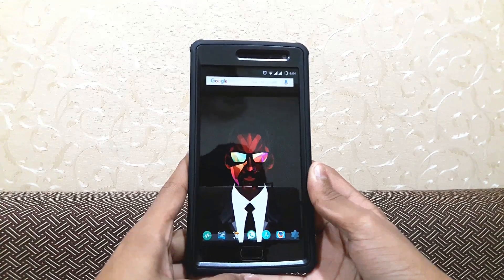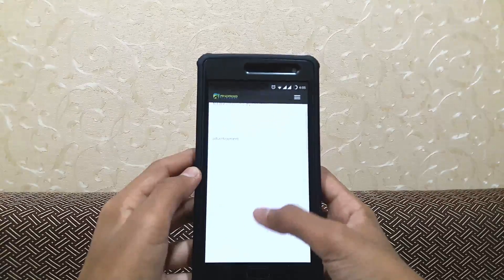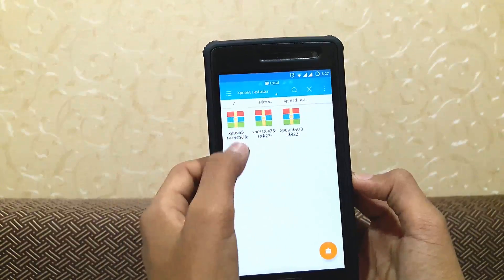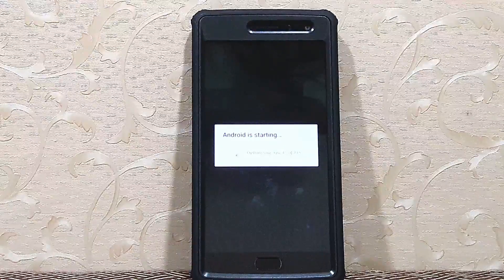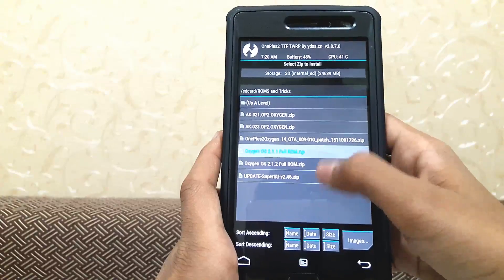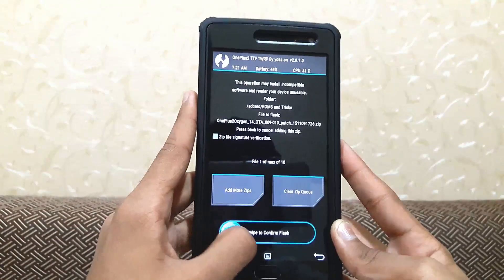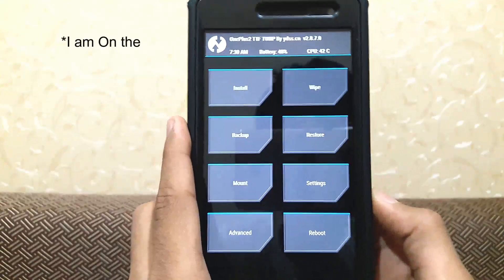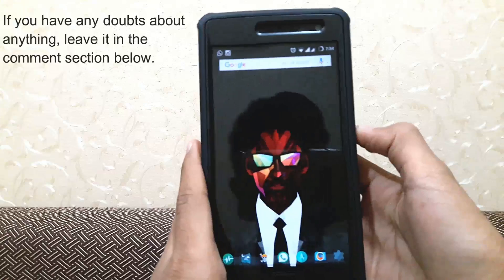Update Oneplus 2 to OxygenOS v2.2.0 When Rooted and Xposed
Update your Oneplus 2 to OxygenOS version 2.2.0 from 2.1.2 when the device is rooted and Xposed.

Do not install the AK kernal since the camera does not work with it. (does not work with v23)

Hoved: Never look Back
Support Hoved:

If any doubts or suggestions, leave them in the comment section.